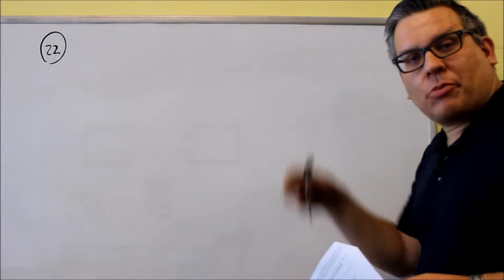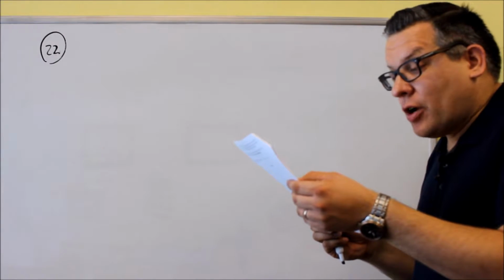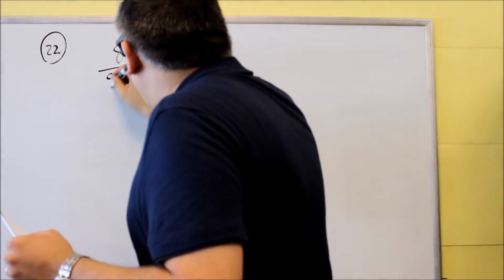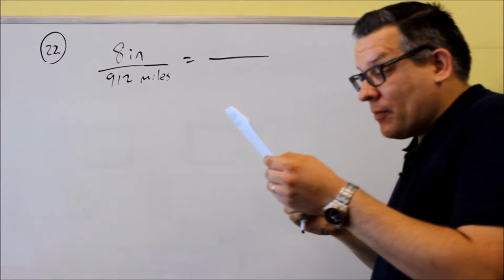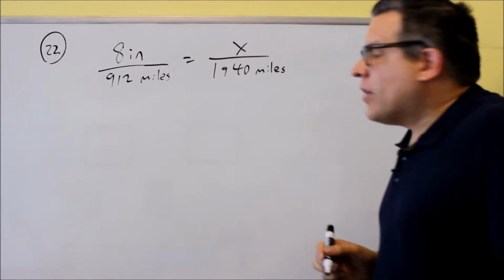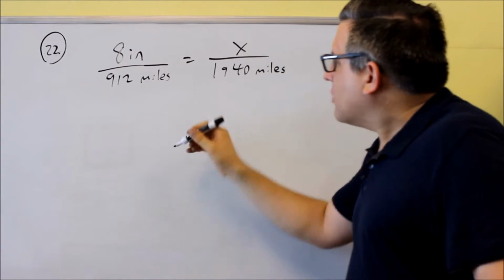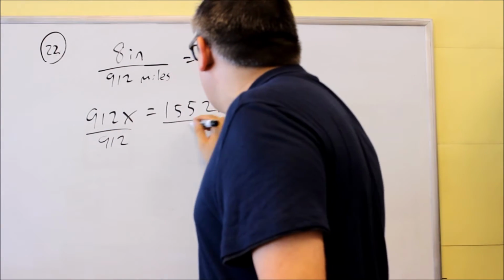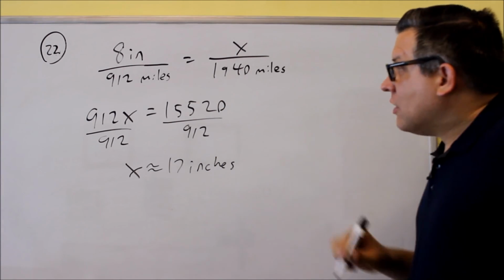MATH 95 Beginning Algebra Final Exam Review #22